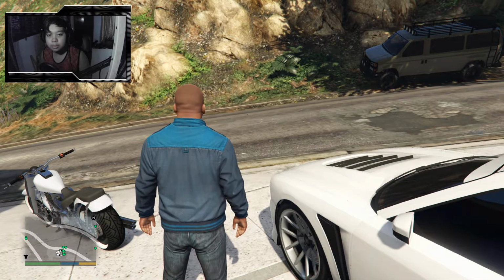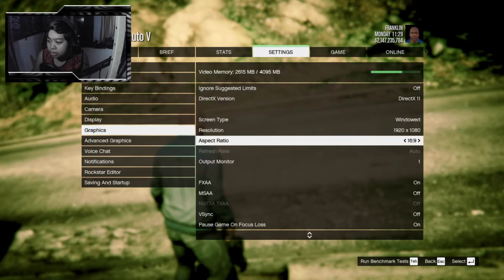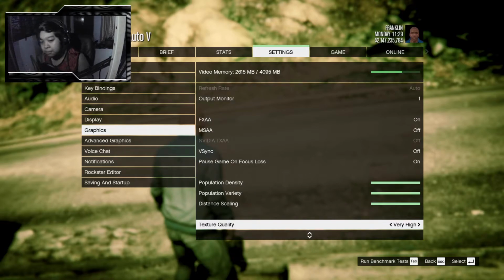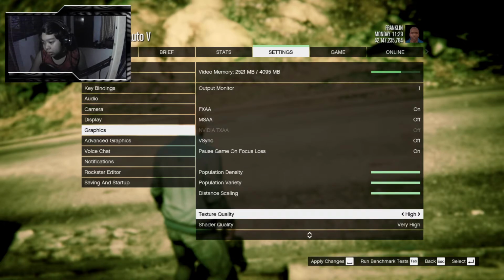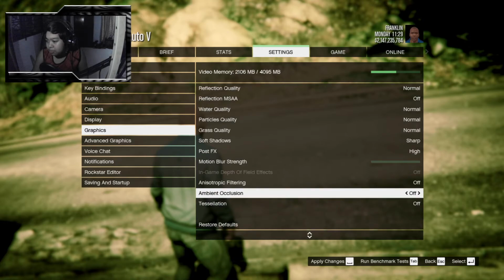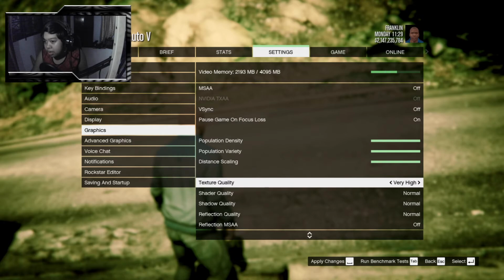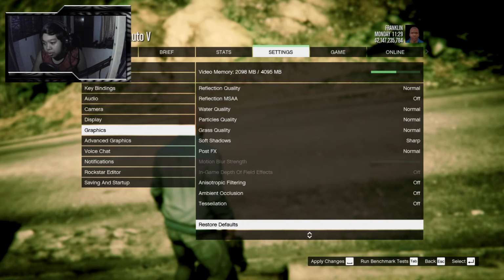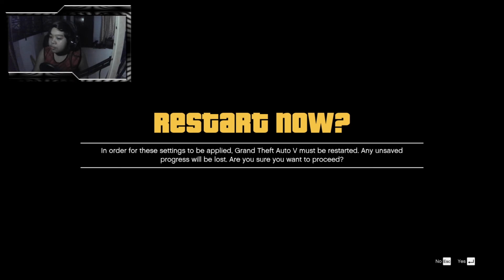Best GTA V Speedrunner Settings (DarkViperAU would use)